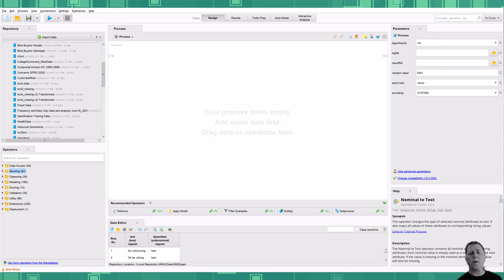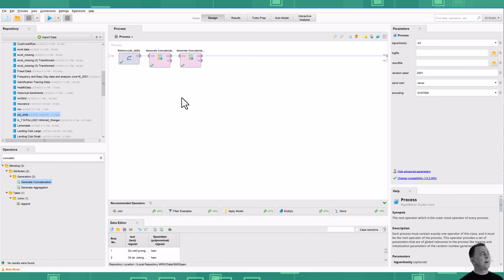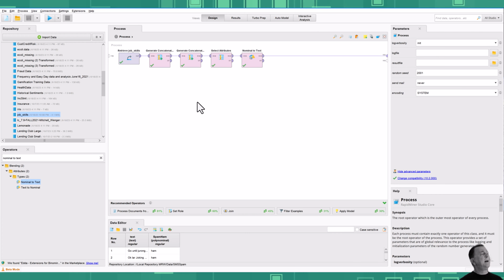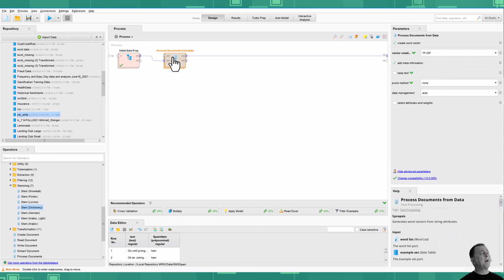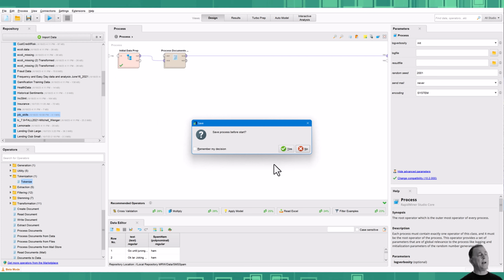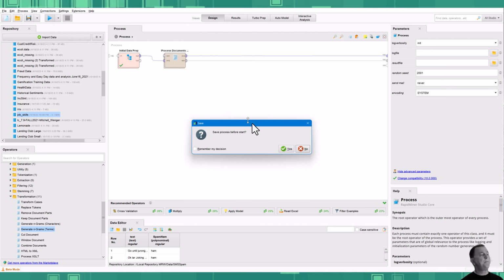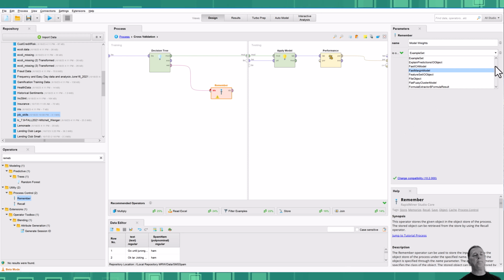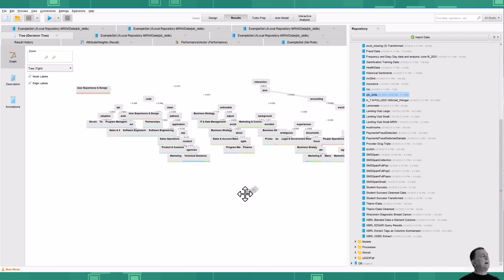Text Processing in RapidMiner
In this video, we see how to process text documents in RapidMiner using the Process Documents from Data operator.